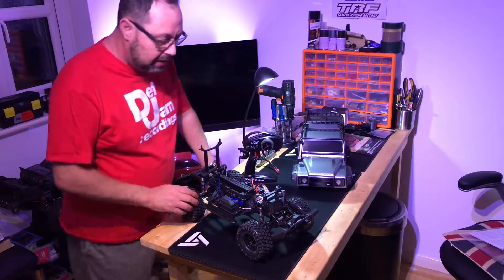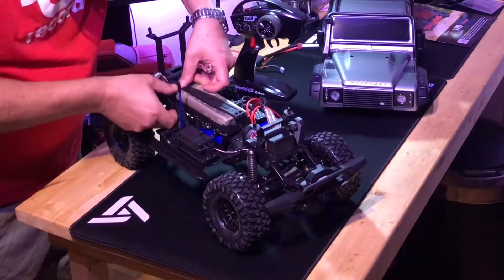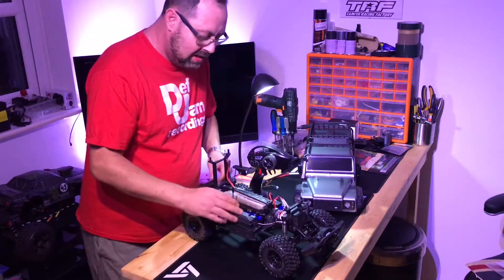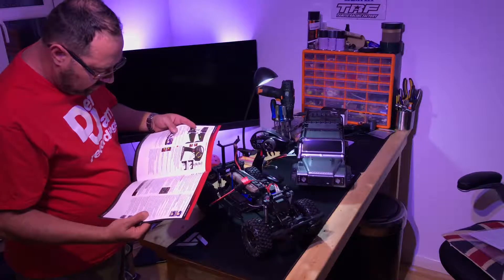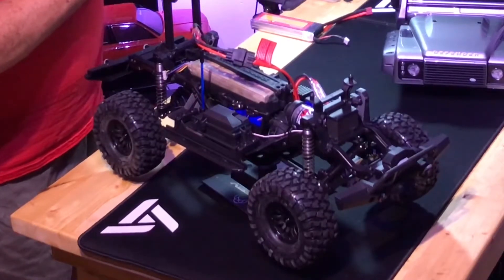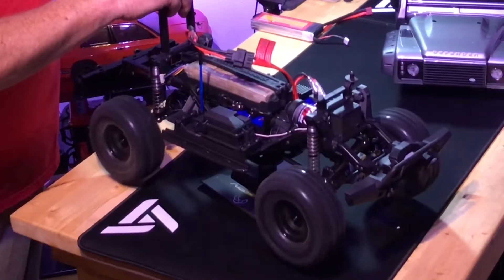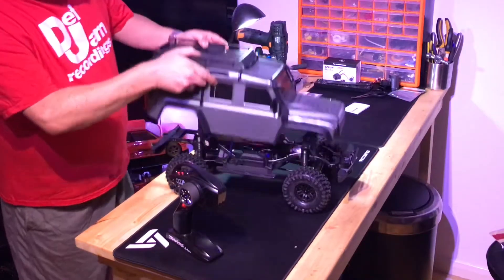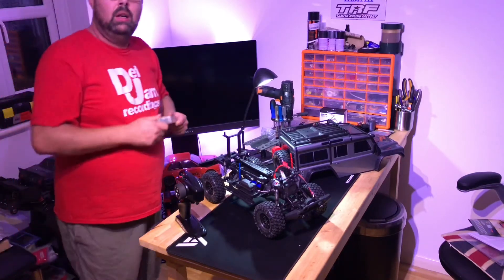Traxxas TRX-4 Landrover Defender - Bench setup before first trip out